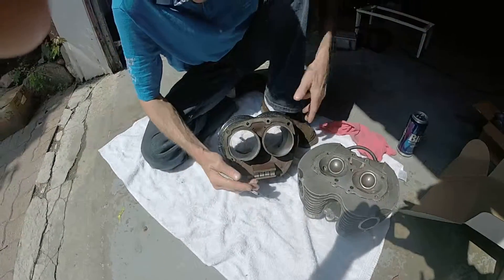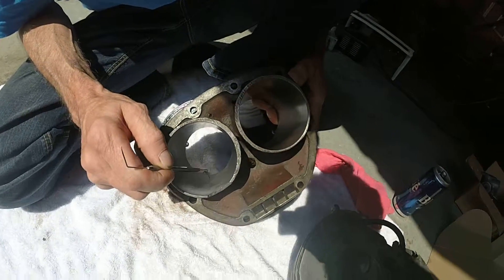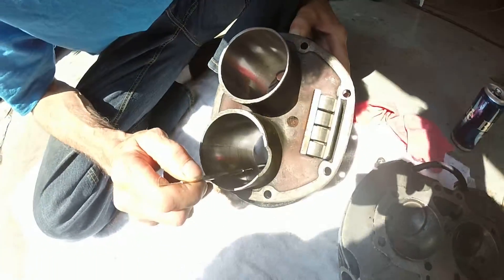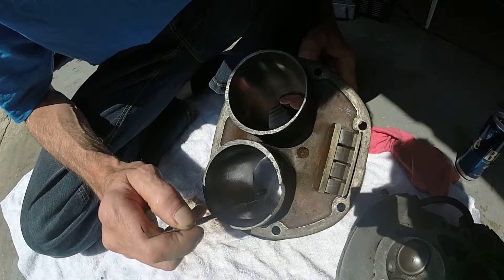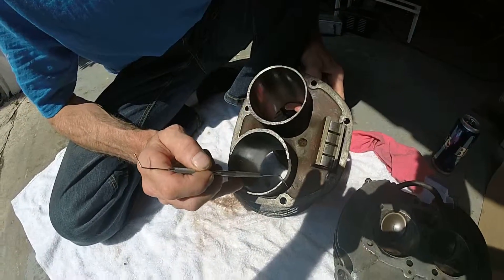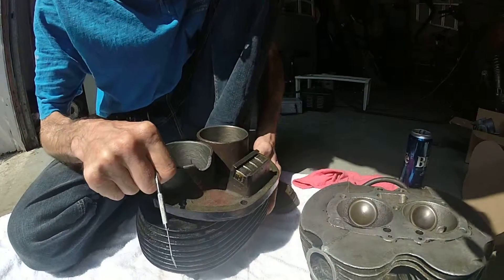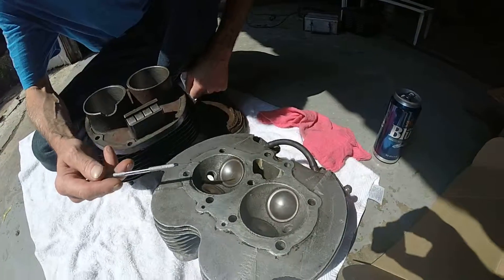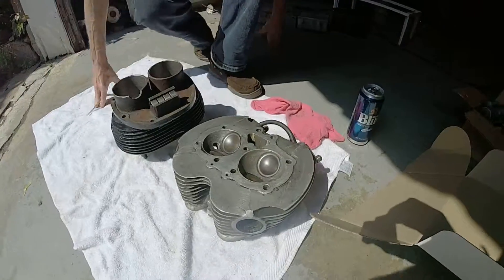BSA Engine Rebuild. Analysis of parts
Ian Usher, the Guru, is going over the engine parts of a BSA.

Don't hesitate to visit Ian Usher and add him on Facebook